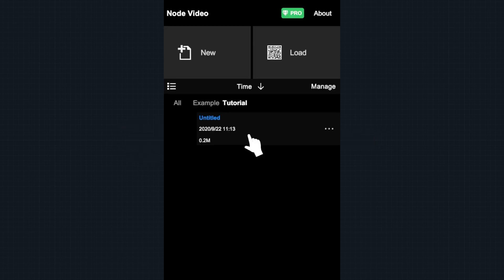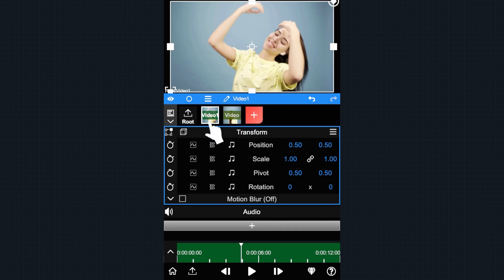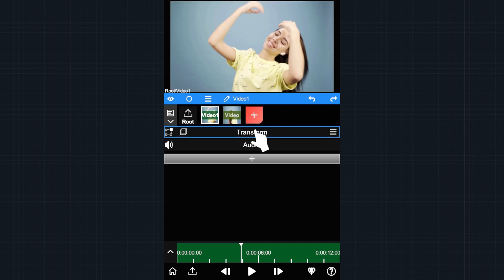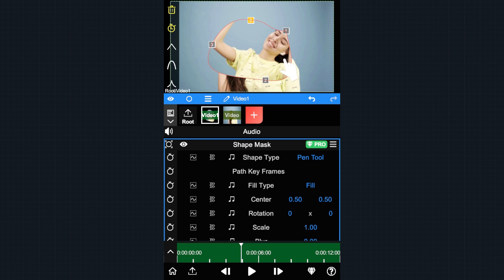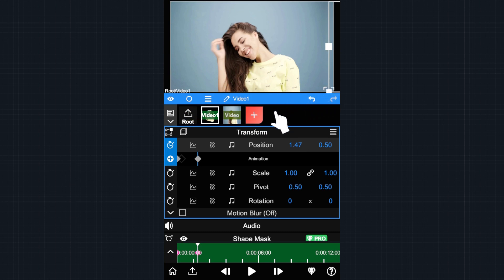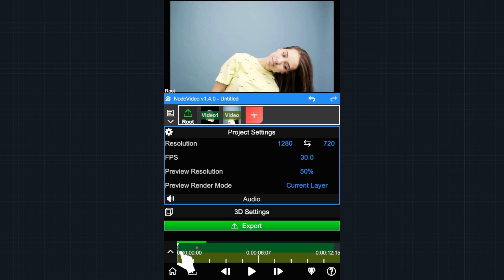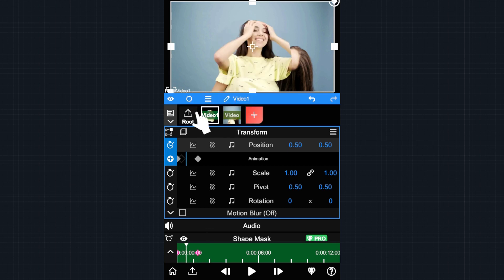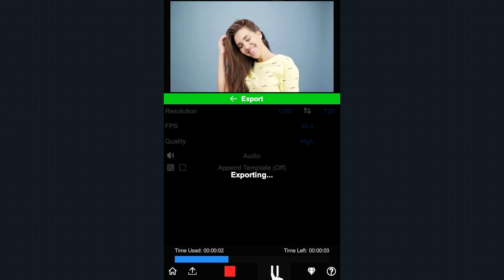Getting Started with Node Video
Get starting using Node Video, the most professional video editing app for smartphones. This tutorial takes you through the basics of creating your first project.